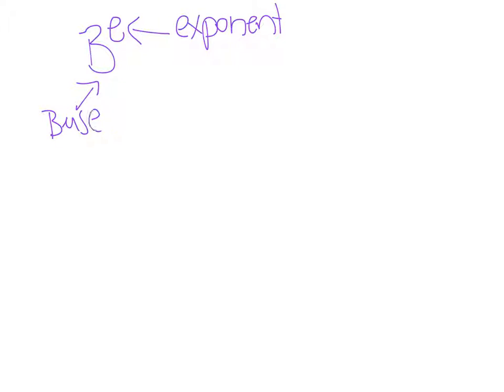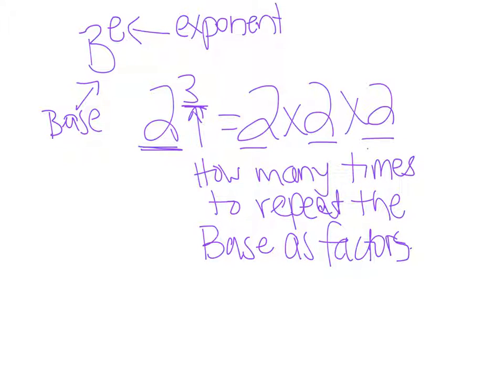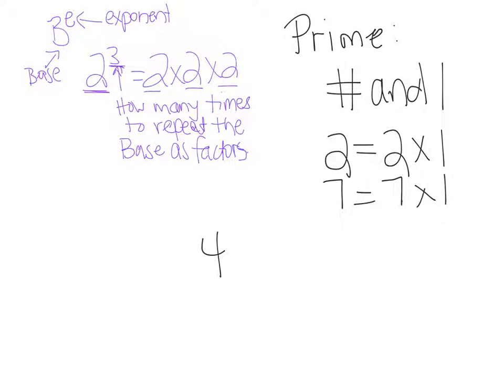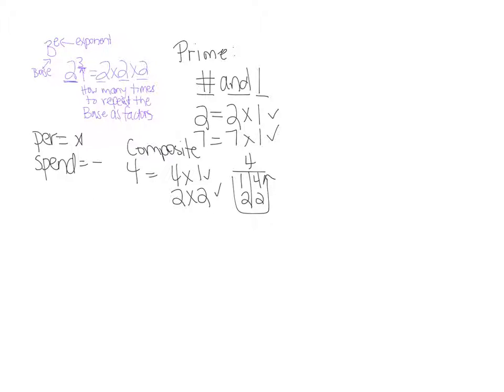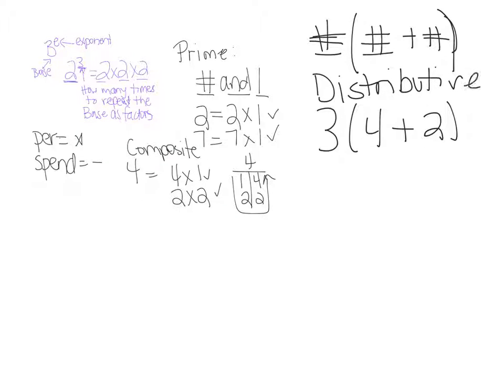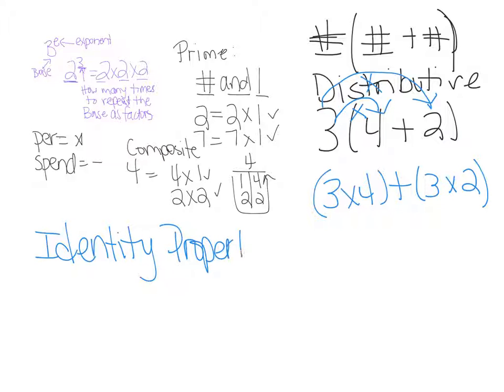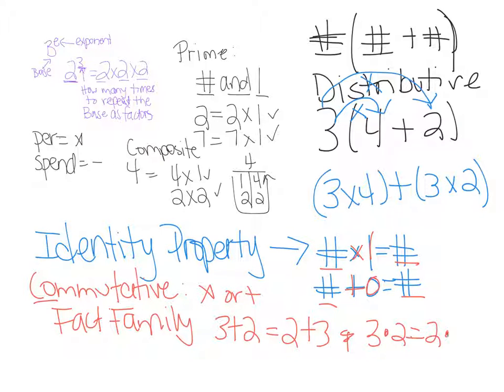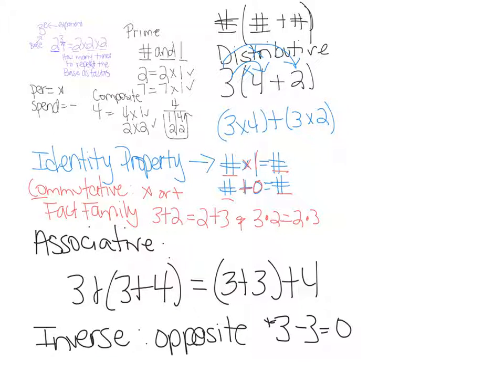Tek 6 7 folder video